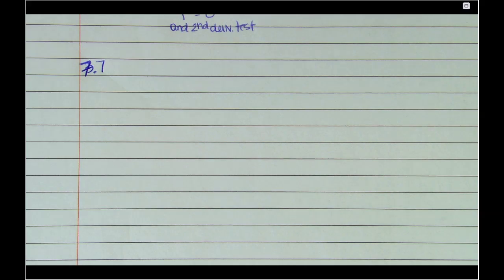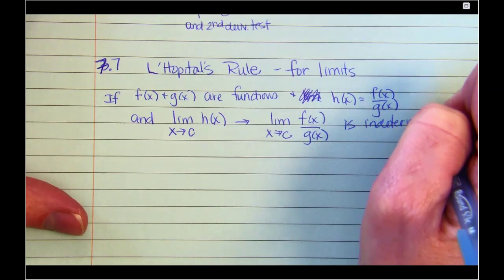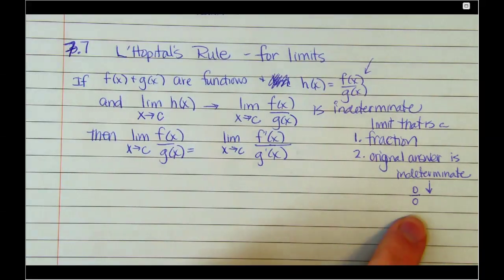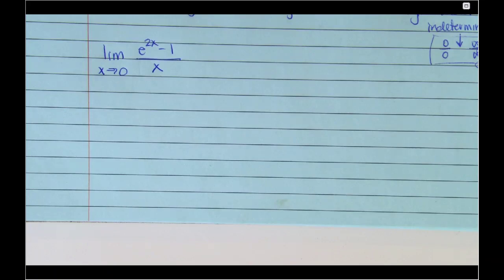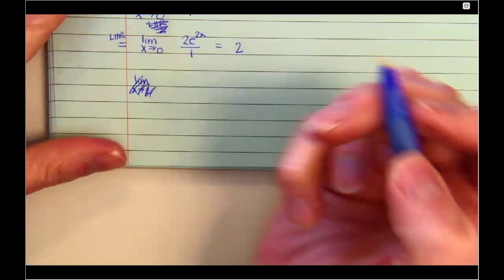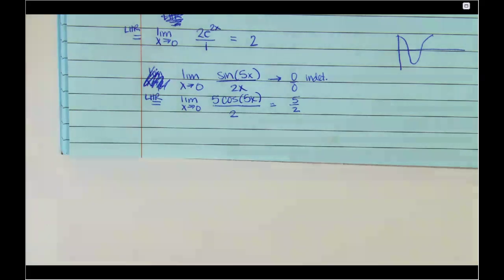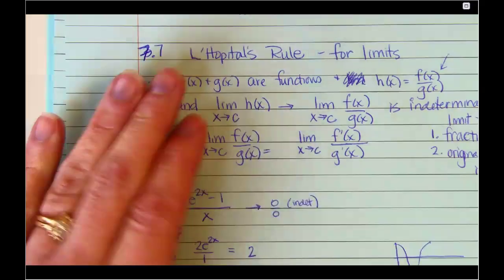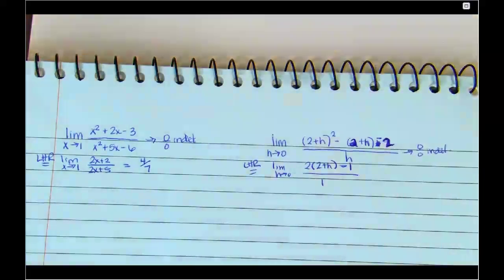Thu Jan 22 2026 12:09:37 PM